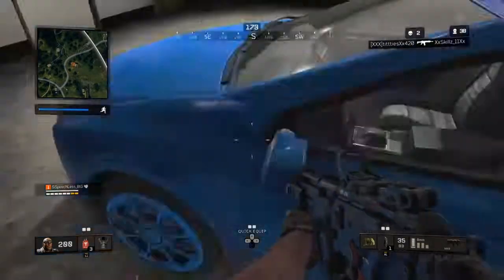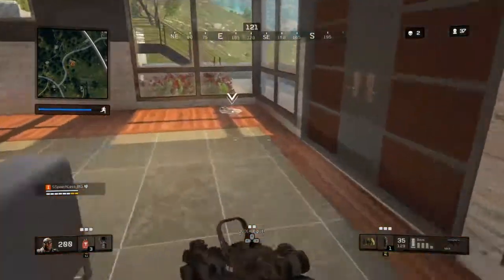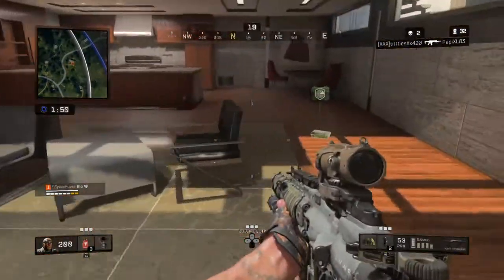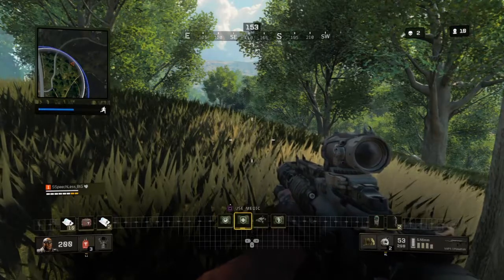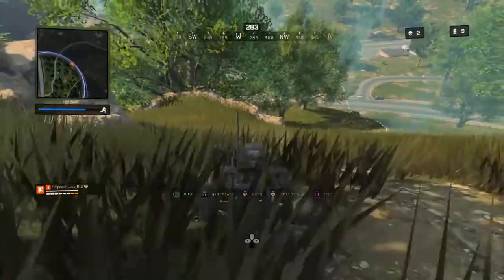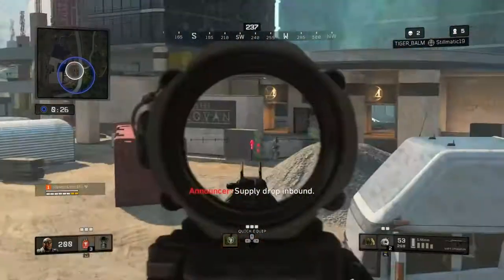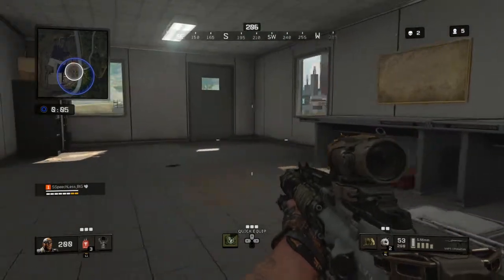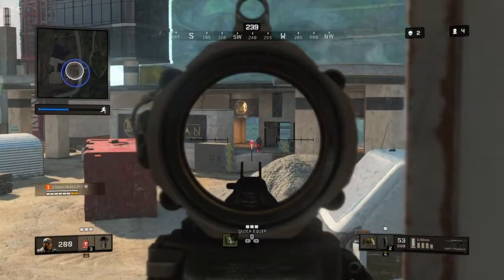8 TIPS AND TRICKS TO BECOME BETTER IN BLACKOUT!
LIVE ON TWITCH:
You can expect a lot of PvP games like FPS and Battle Royale Games watch me live at

You will see funny moments, full gameplay videos, highlights, and guides for many games on the YouTube Channel!

Morning stream-9am CST

Night Stream- 8pm CST